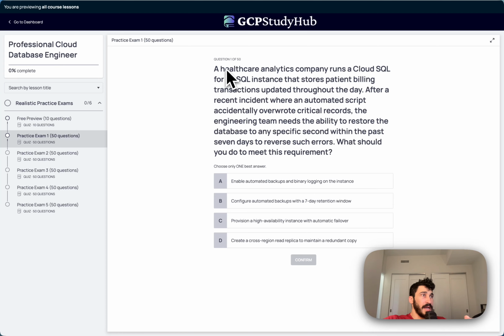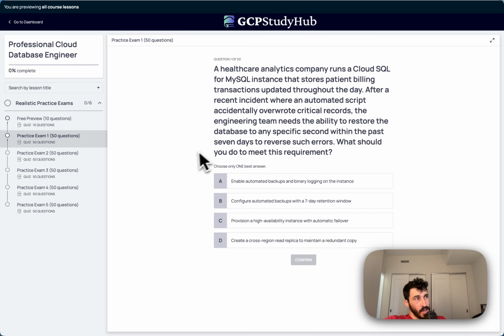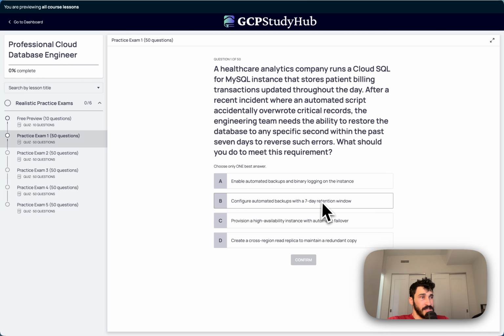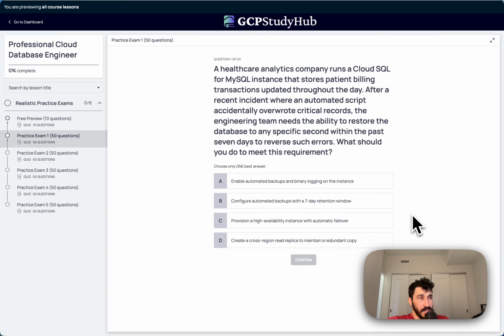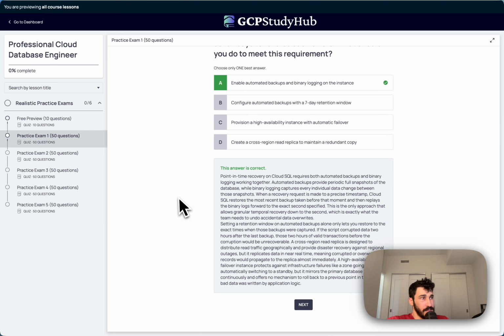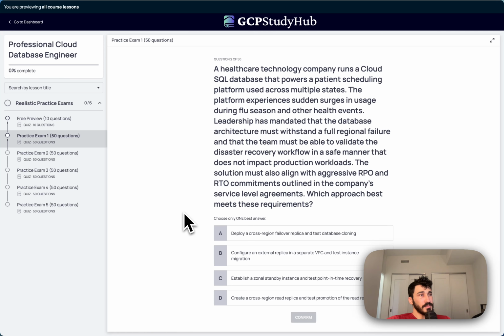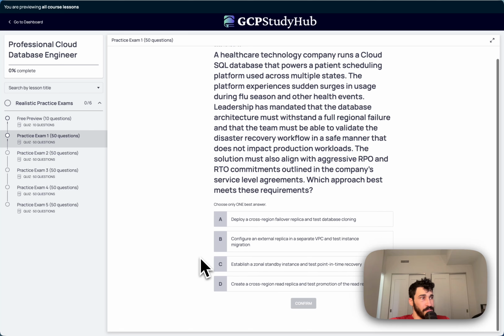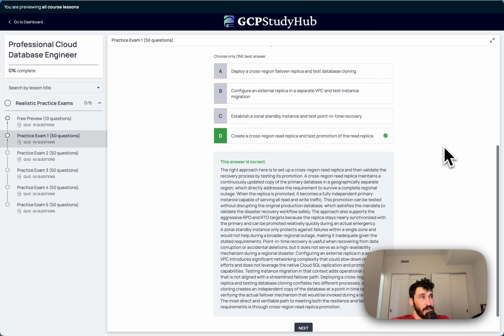Professional Cloud Database Engineer practice questions - point in time recovery, regional failover